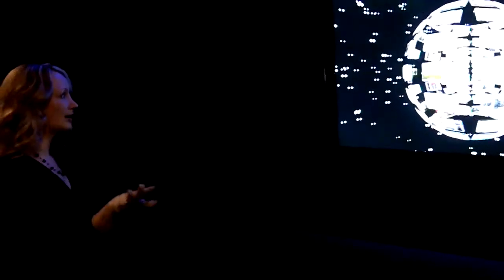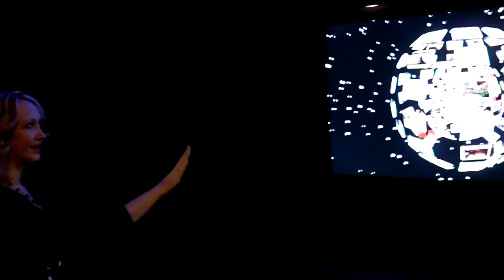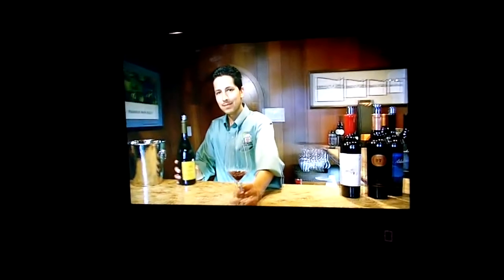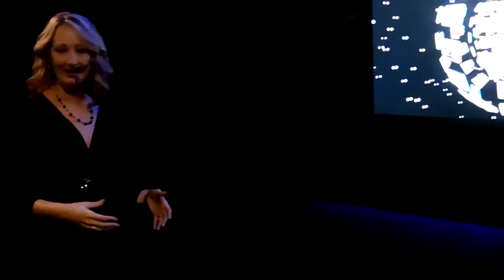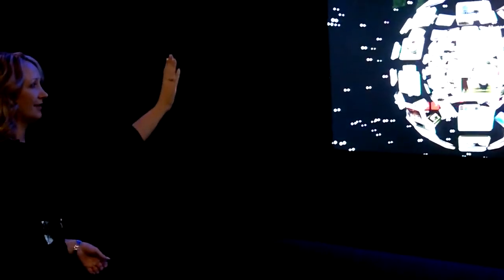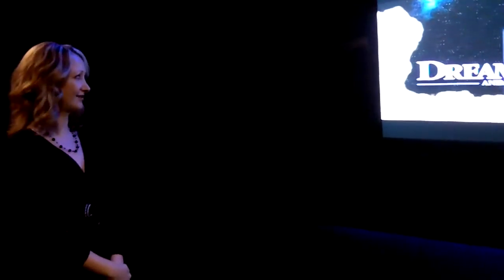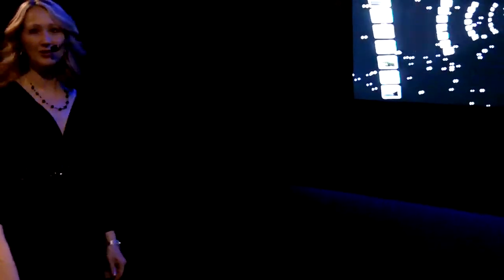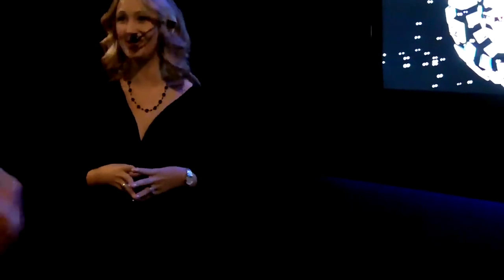Toshiba - Gesture Controlled TV - CES 2010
Toshiba demonstrates their prototype of a TV remote controlled by hand gestures at CES 2010. The keyboard and mouse were two of the great leaps forward in simplifying user interfaces with computers. Gesture control, where control is done by merely moving your hands, is the next great leap forward in user interfaces with electronics of all kinds. We saw Microsoft's Kinect work with their Xbox, but not every person needs or wants a game console. Toshiba's gesture control TV brings gesture control to the general masses. Practically everyone these days has a TV!

I have to say that this is rather cool. No more rummaging through the coffee table or diving through the sofa cushions to find the remote control. All you have to do is put your hands and move them! There is one concern that comes to mind though... what happens during football season and all your friends are over watching the game and cheering? Will it be able to discriminate gestures then? Either way, this TV is sure to impress your guests!

The world's first ever Immersive Technology Summit will be held at the Los Angeles Center Studios (LACS) on October 21st, 2010.